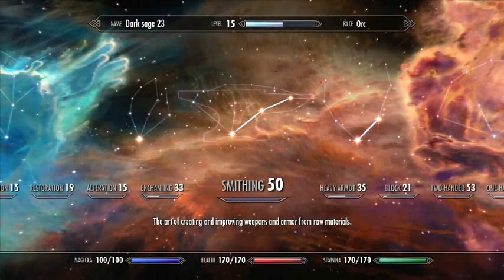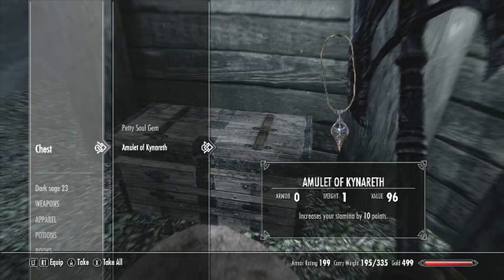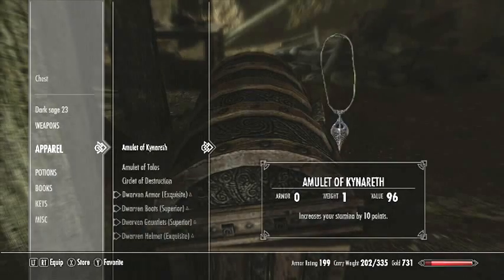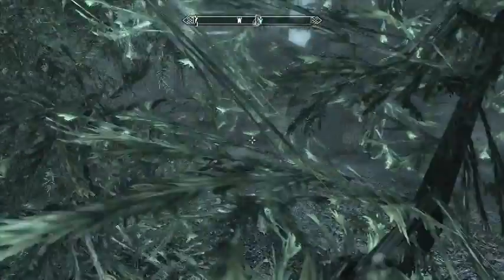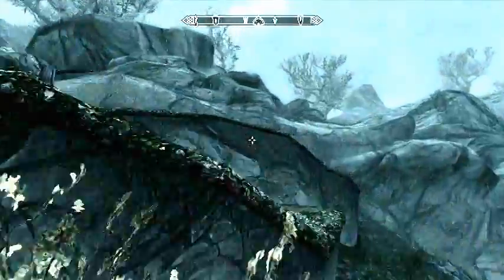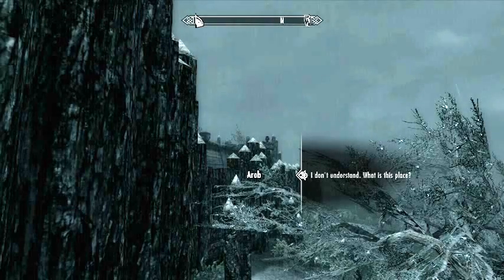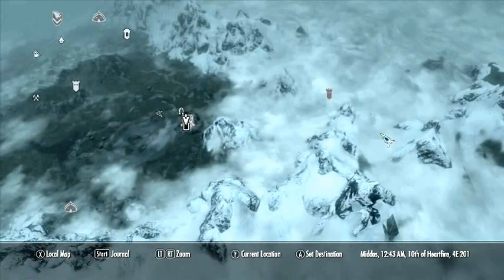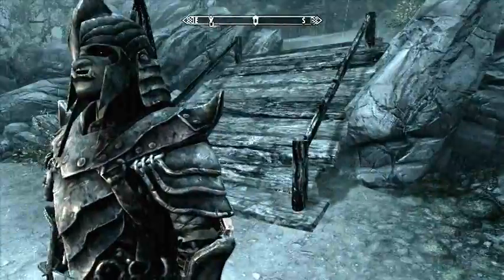Let's play Skyrim: Part 18!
Hey guys! In this video I will be showing you the two best places to find a large quantity of Orichalcum ore. Including Dushnik Yal and Bilegulch mine. Enjoy guys!